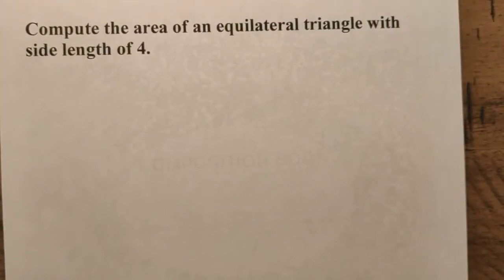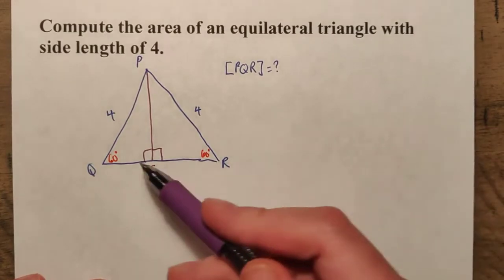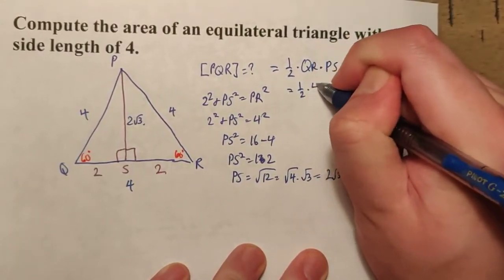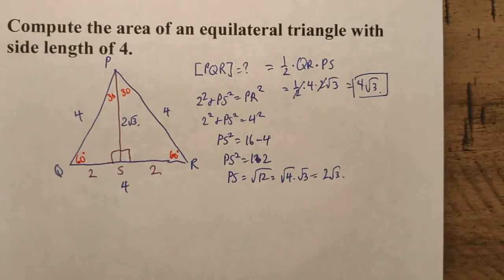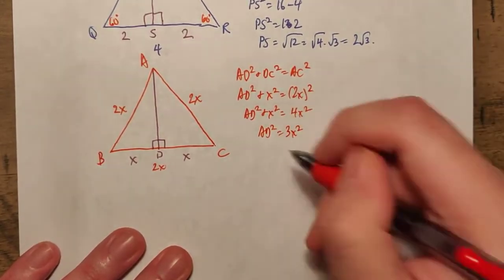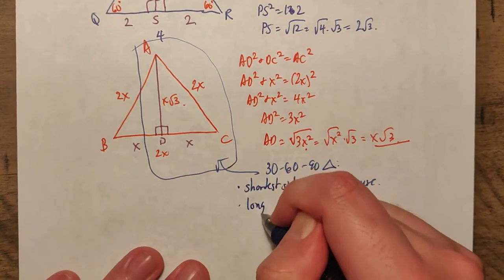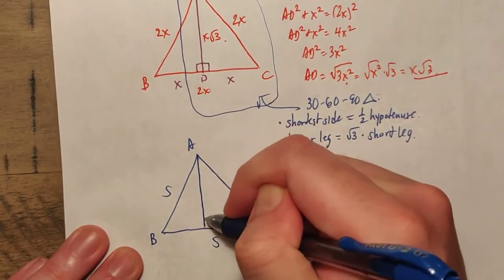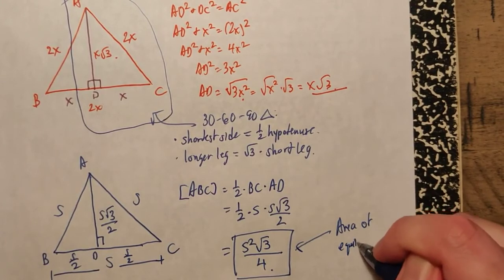Lesson 8-11 Lecture Notes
This is Lesson 8-11: The 30-60-90 Triangle.

Features an introduction and derivation of the properties of this triangle.  Also features a derivation of the area formula for the equilateral triangle.